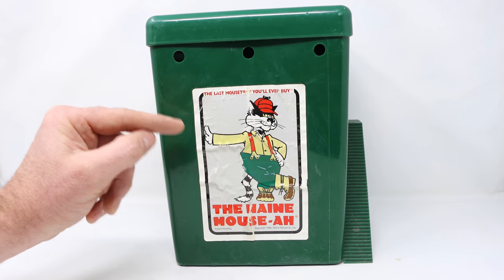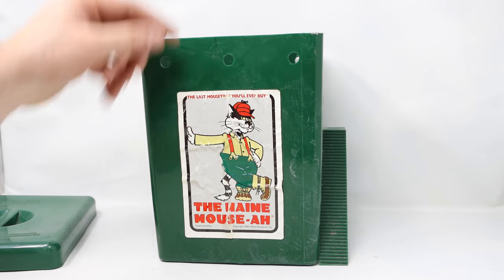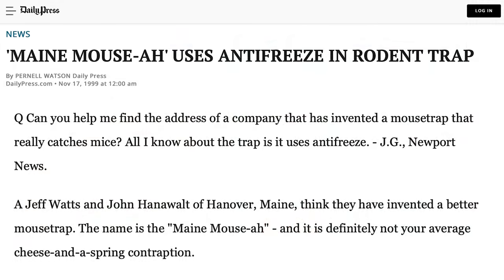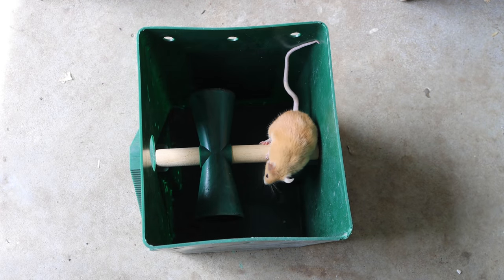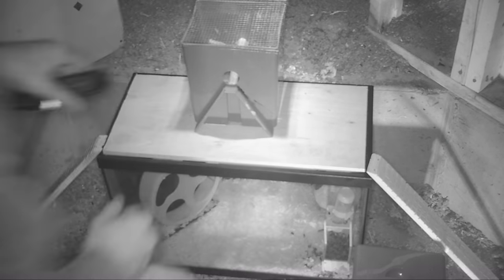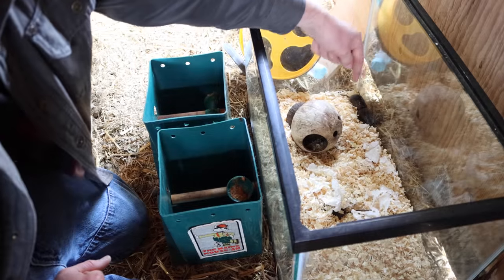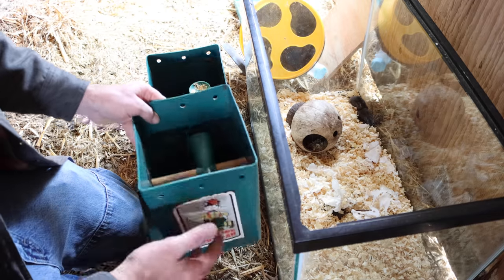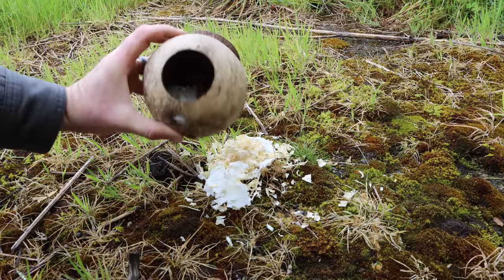Antifreeze Mousetrap - The Maine Mouse-AH. Mousetrap Monday